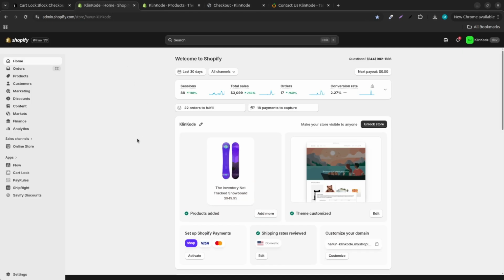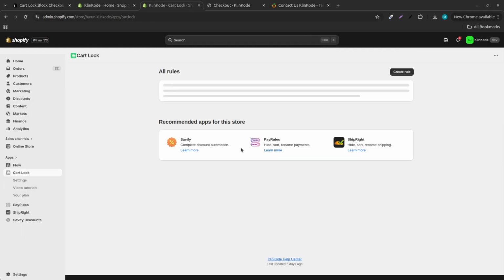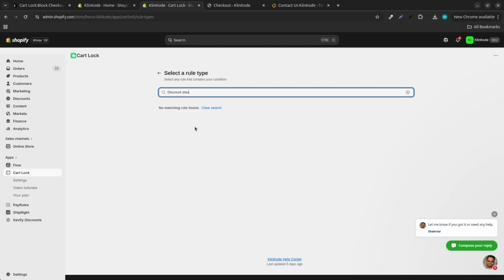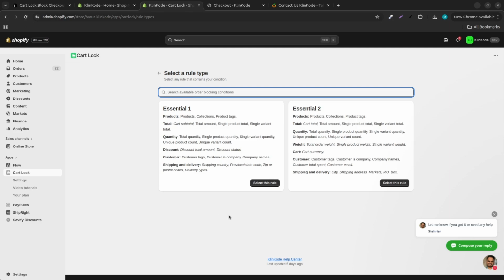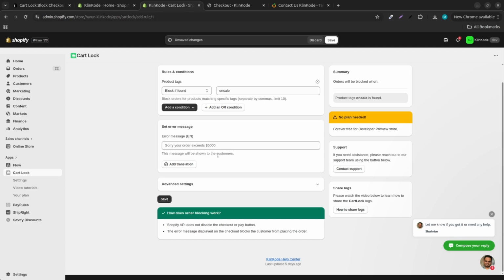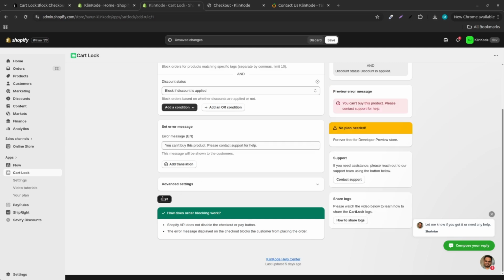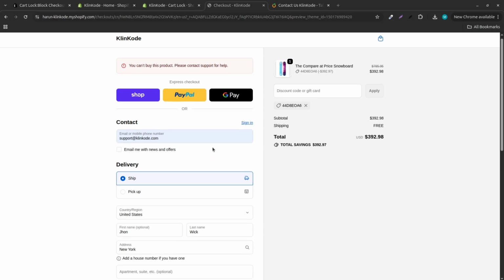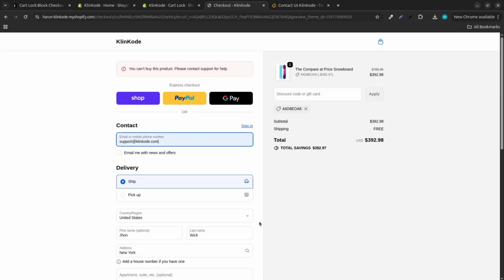How to Block Discounts for Specific Items in Shopify | Cart Lock | KlinKode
Are you looking How to block discounts for specific items in Shopify?
In this tutorial, you’ll learn how to block discounts for specific products using Cart Lock by KlinKode without disabling discounts for your entire store.
Sometimes certain products should be excluded from discounts due to low margins, MAP pricing, bundles, or special offers. With Cart Lock, you can prevent customers from checking out if discounted items include restricted products.

🔹 What You’ll Learn:
✅ How to block discounts for specific products in Shopify
✅ How to restrict discounted checkout for selected items
✅ How Cart Lock detects discounted products in the cart
✅ Best practices for managing discount exclusions

🚀 Why use Cart Lock to Block Discounts?
✔ Exclude specific products from discounts
✔ Protect profit margins and pricing rules